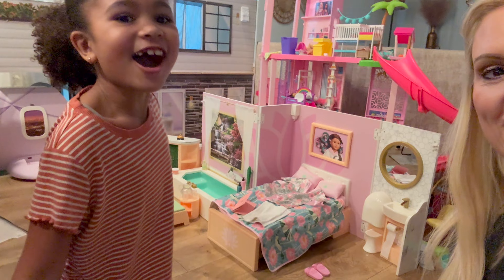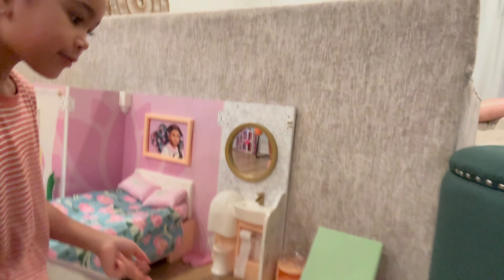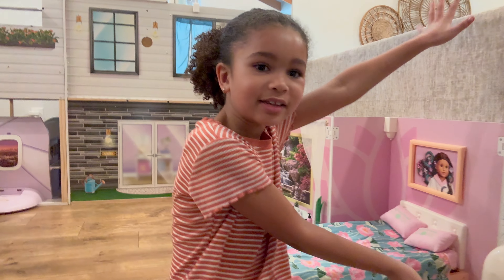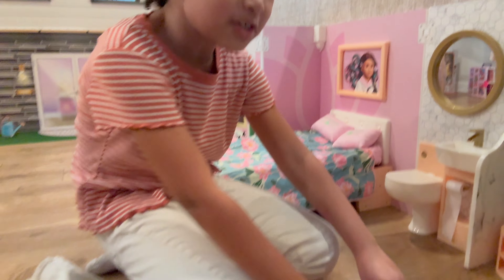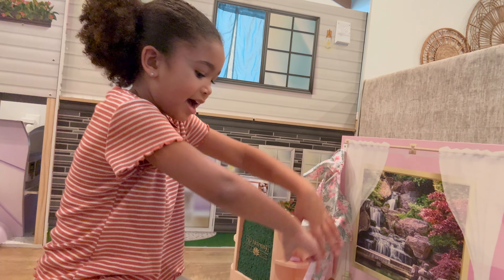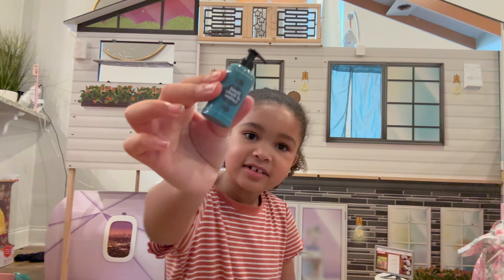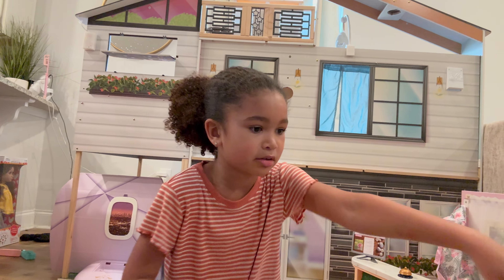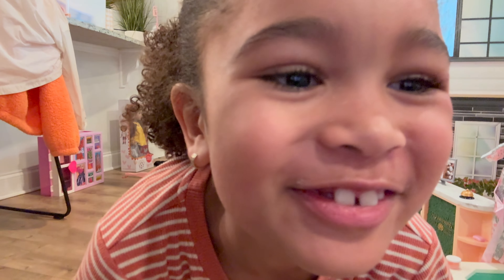Scarlett's American Girl Hotel & Spa Tour!!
New to Scarlett Gray YouTube channel? Here's what you need to know! Scarlett is a vibrant 5-year old that loves her mommy and her big brothers. Scarlett has inspired so many people across the world with her affirmations. Come and enjoy the daily life of Scarlett Gray!

Amazon Store Front!